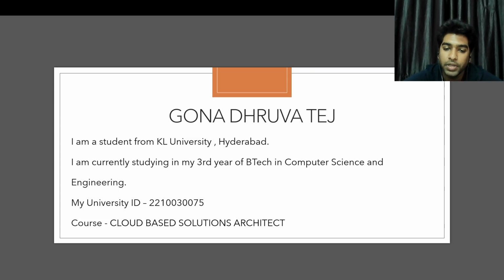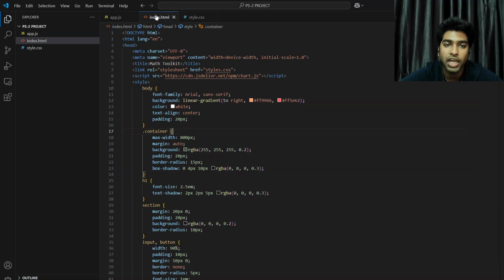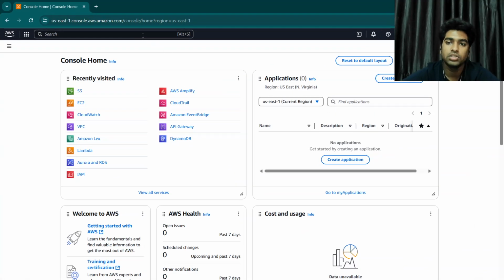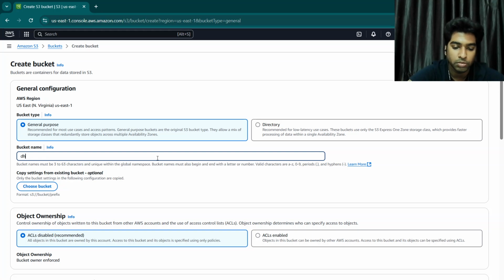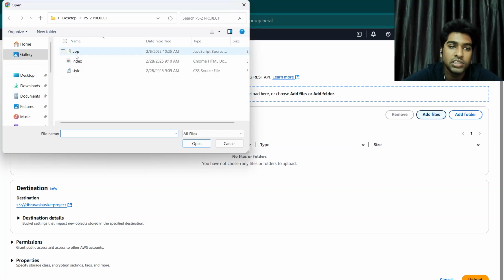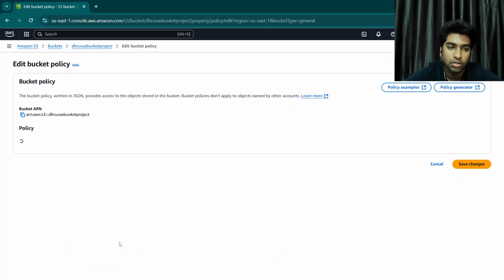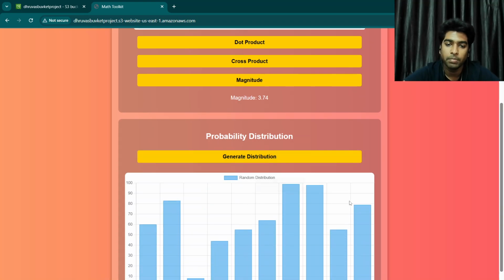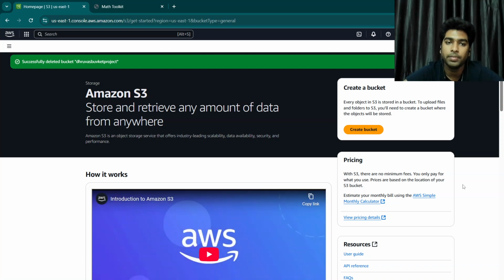Host a Serverless Static Website on AWS S3 | Step-by-Step Guide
Learn how to host a serverless static website on AWS S3 with this step-by-step guide. This tutorial covers everything from setting up an S3 bucket and configuring permissions to enabling static website hosting and making your site publicly accessible. Whether you're a beginner or an experienced user, this video will help you deploy your website quickly and efficiently. Follow along to ensure your site is secure and optimized for performance. Use the following S3 bucket policy to allow public access to your website files:
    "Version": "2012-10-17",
    "Statement": [
            "Effect": "Allow",
            "Principal": "*",
            "Action": "s3:GetObject",
            "Resource": "arn:aws:s3:::your-bucket-name/*"